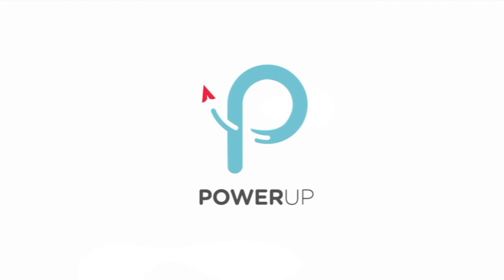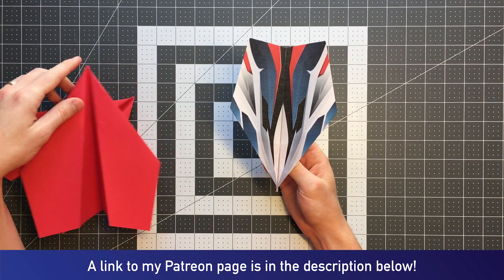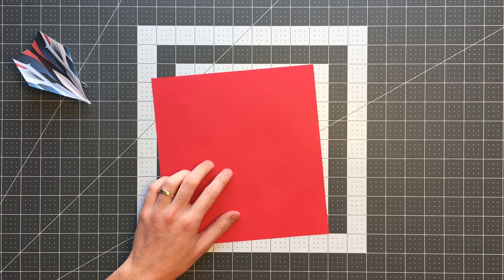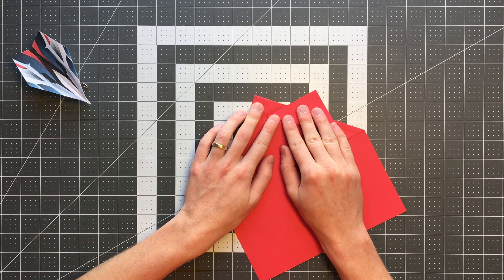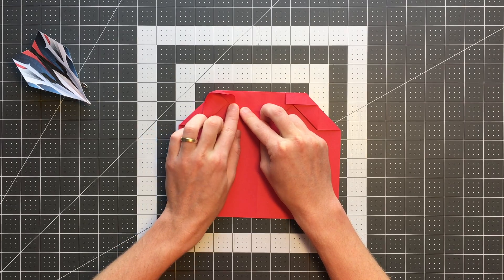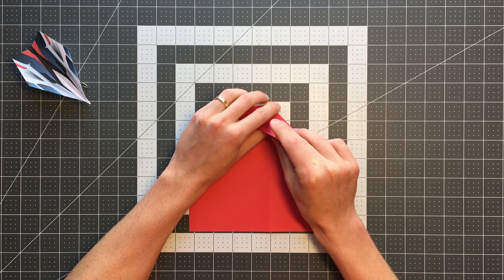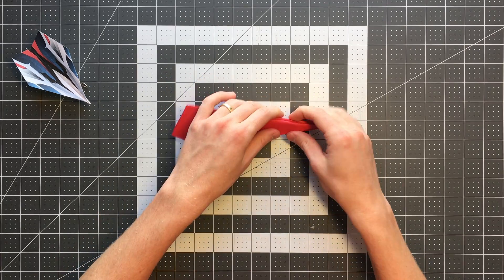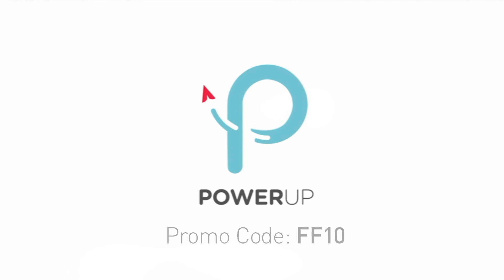FLIES 100 PLUS FEET! Easy Paper Airplane — How to Make Valkyrie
Valkyrie is an easy paper airplane that flies over 100 plus feet! It flies brilliantly on its own or works well with the PowerUp motors. Watch the video to learn how to fold it!

PowerUp 3.0 on Amazon
PowerUp 2.0 on Amazon

Valkyrie:

Materials: US Letter ( 8.5 in x11 in ) Paper
Difficulty: Easy

Throwing Tip: Give Valkyrie a medium-power or full-power throw level to the ground. It will swoop up gently and soar well over 100 feet!